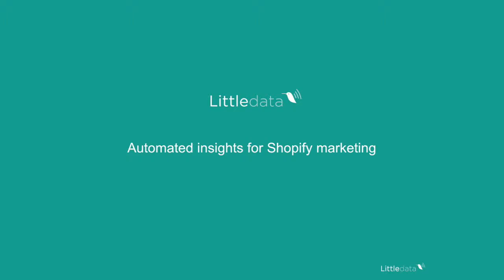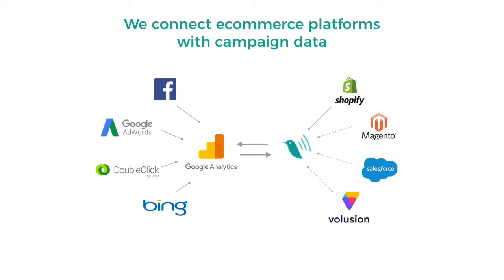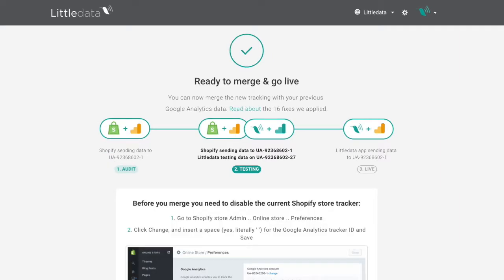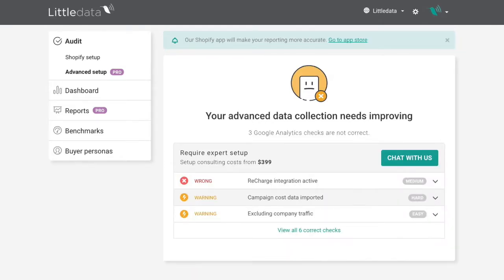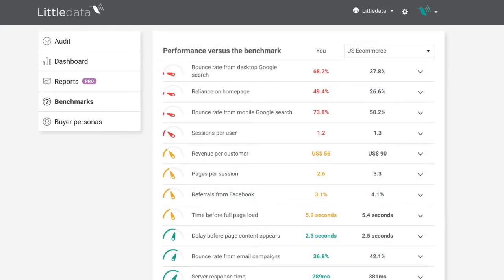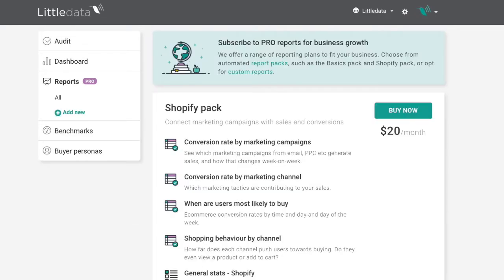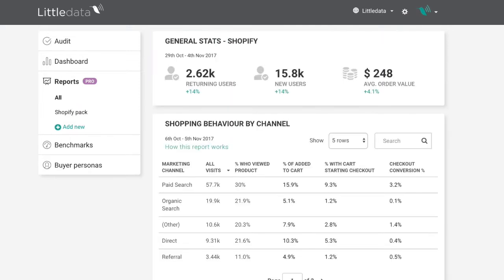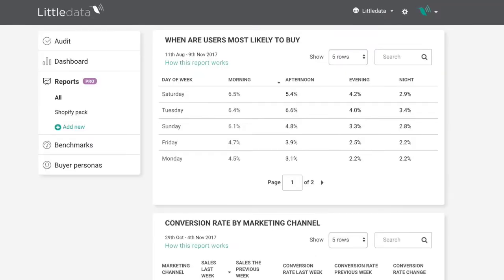Automated insights for Shopify marketing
Are you using the Shopify reports or analyzing your Google Analytics? If you are using both of them you will notice the metrics don’t overlap. Somewhere in the process data gets lost or faulty. That’s where we come in - Littledata fixes your analytics and translates the data into simplified actionable insight.

Make website reporting easy with Littledata - the ultimate Google Analytics toolbox.

We welcome your feedback and invite you to share any topics you’d like to hear more about in the comment section below.